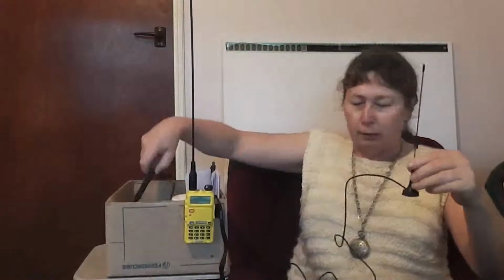804. Amateur radio, show-tell-demo v2 hi-def qp13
This video was made here in New Zealand, intended primarily for friends and family living overseas. However it may be of some use to others. It includes a brief, show and tell and demonstration of some Amateur radio transmitter equipment, being a Baofeng UV5R walkytalky (aka a "HT"), and also a QYT k 8900 ("car radio" that I use as my in-house radio).  Note this *is not* intended to be a tutorial on these radios per se.  There are other, considerable better Youtube videos for that.   Included here is a short QSO (conversation) with some fella who was driving through Christchurch on the Southern Motorway at the time, on his road-trip from almost the North of New Zealand's North Island to "beyond" the very South of the South Island.